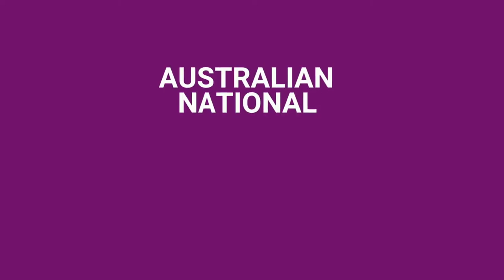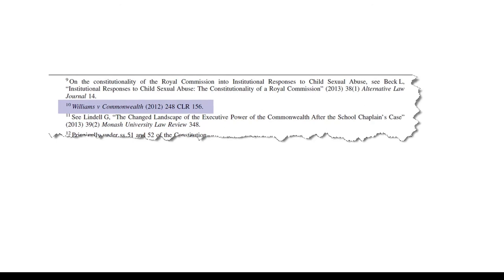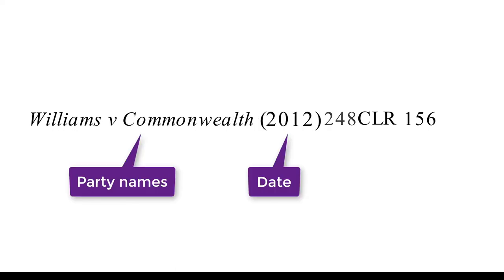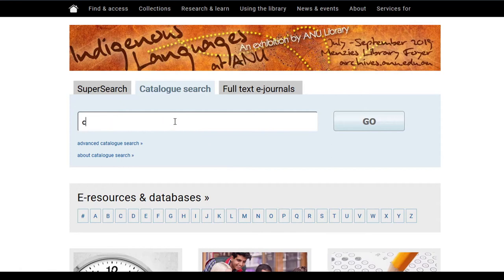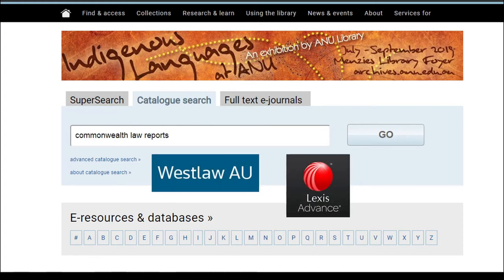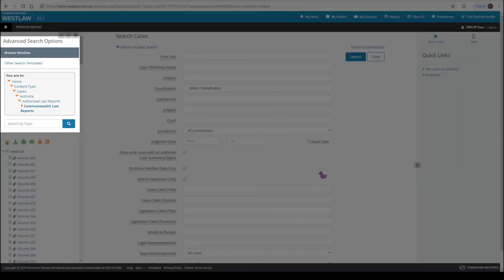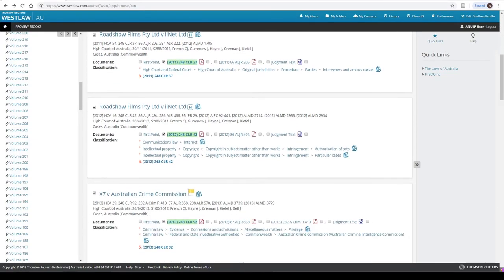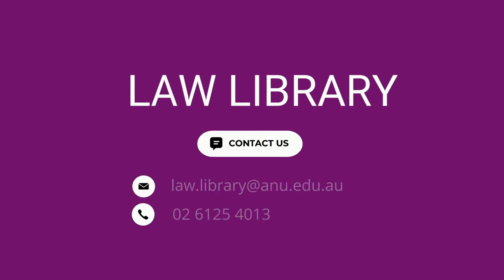Finding a Case from a Citation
How to find the full text for a reported case when you have a citation for the case.